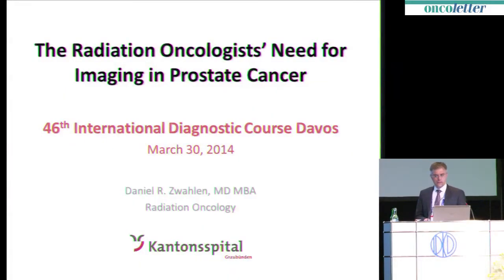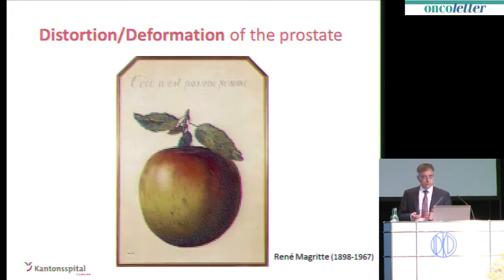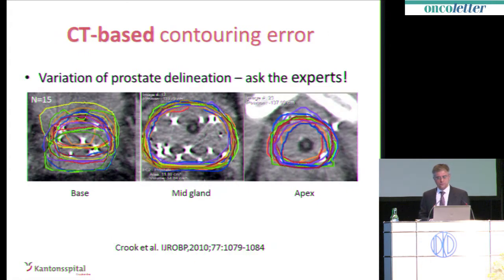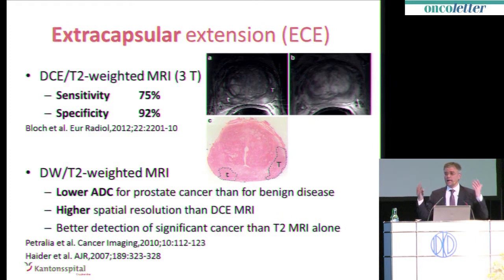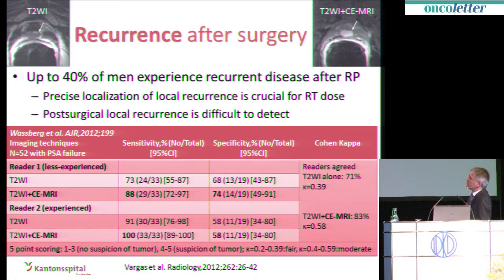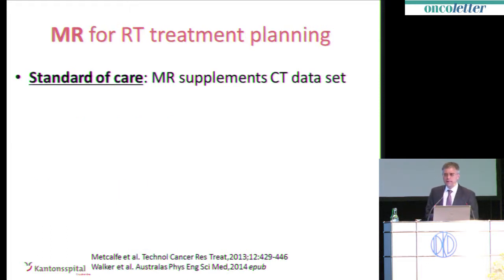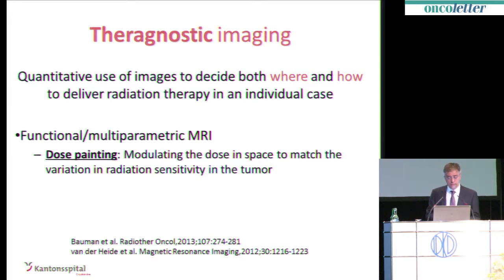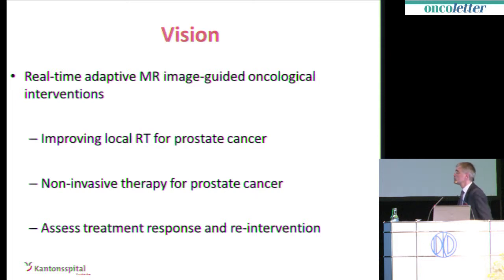Daniel Zwahlen, Chur, CH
International Diagnostic Course Davos 2014, March 29:
Prostate Cancer: Update 2014: Daniel Zwahlen, Chur, CH:
The Radioonkologists Needs for Imaging in Prostate Cancer